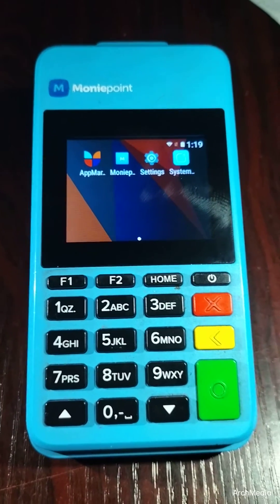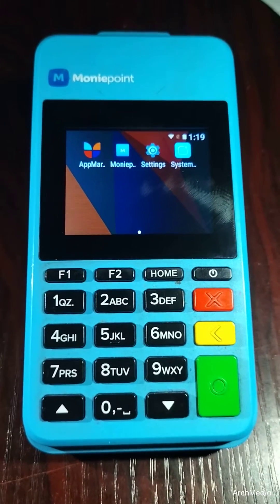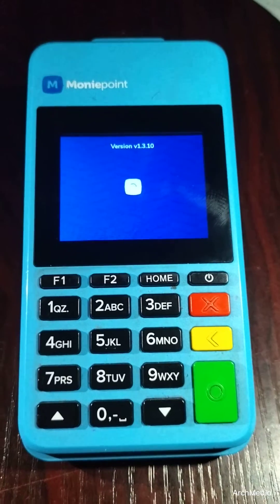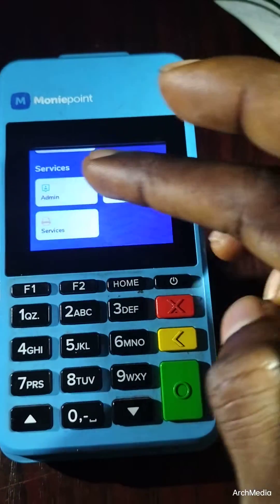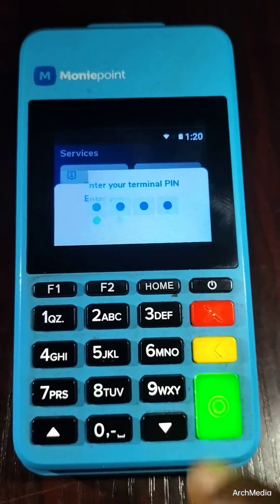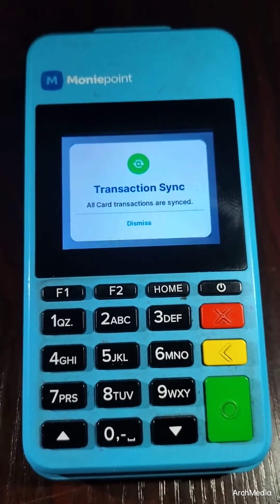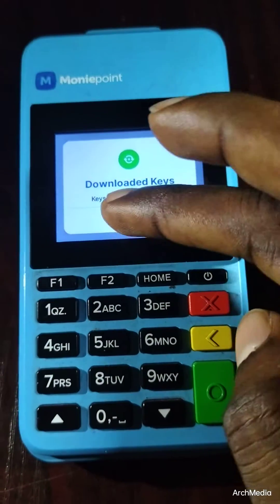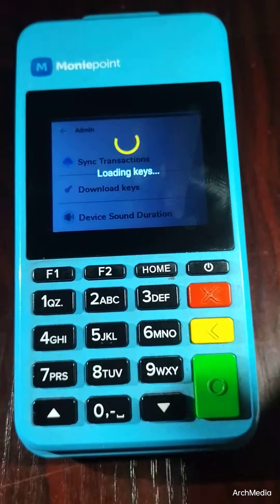How to Download keys and Synchronize Transactions in Moniepoint.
Download keys and Synchronize Transactions in Moniepoint help in the following:

- System Malfunction
- Frequent Decline transactions
- Unable to check card balance
- Approved Withdrawal yet to drop
- other related issues